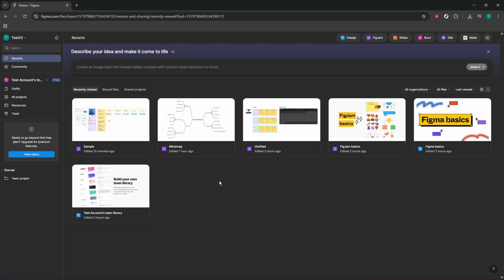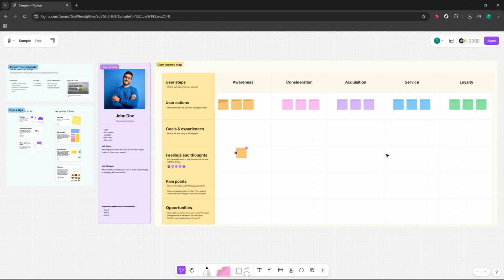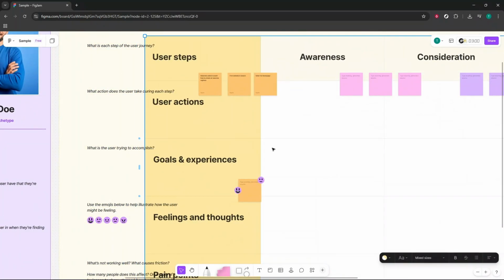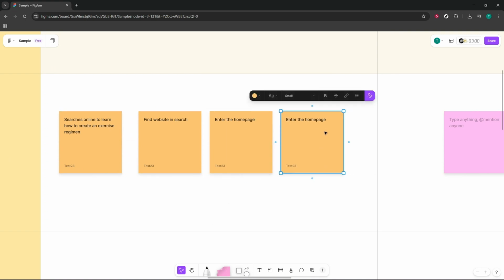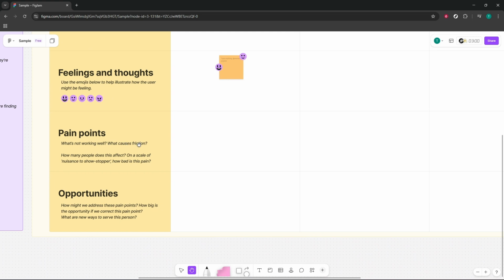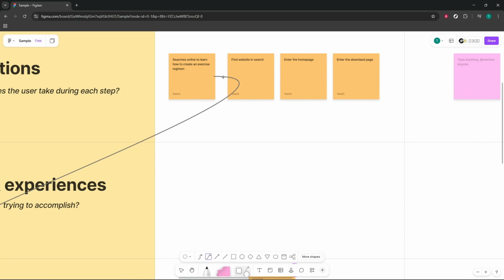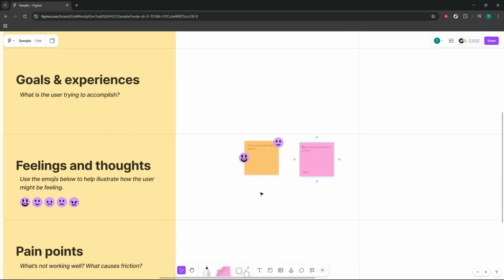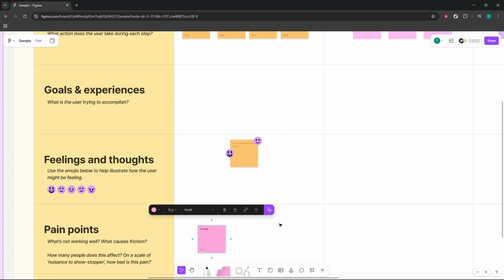How To Create User Stories In FigJam (Full Guide)